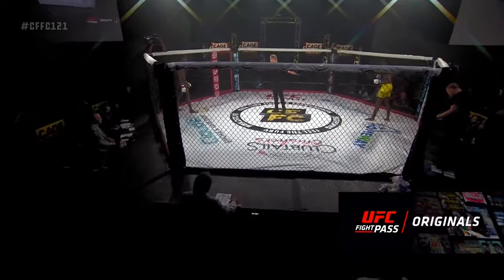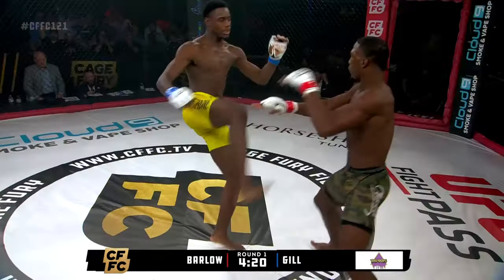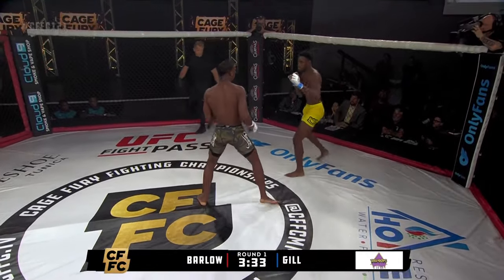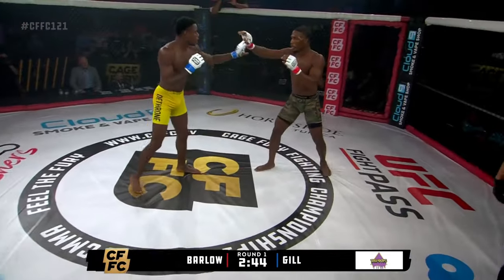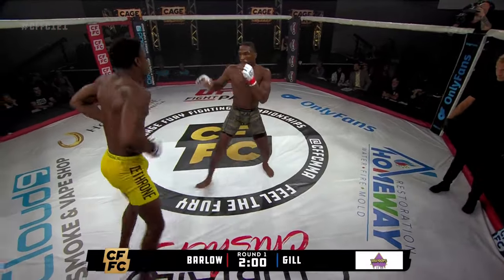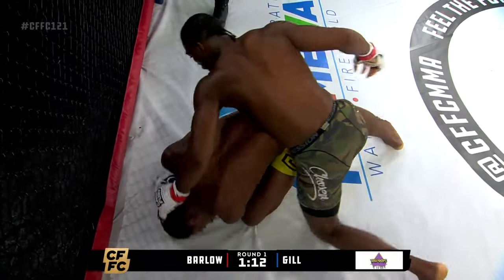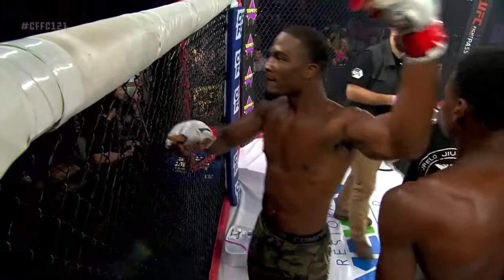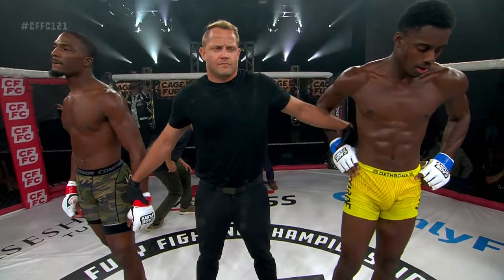CFFC 121: Danny Barlow vs Jarious Gill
Podcasts and more with UFC FIGHT PASS, the digital subscription service of the UFC.